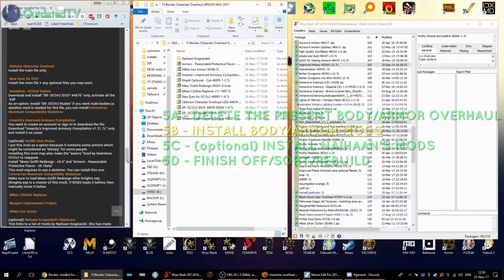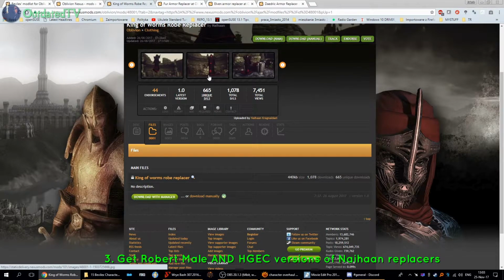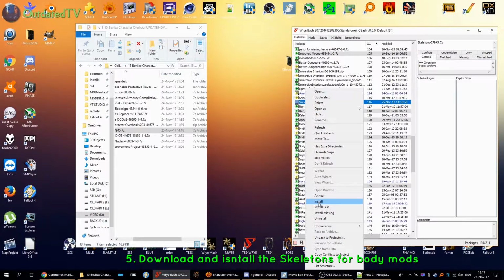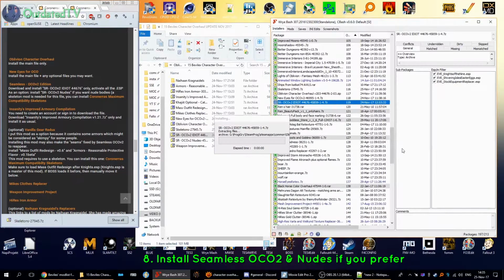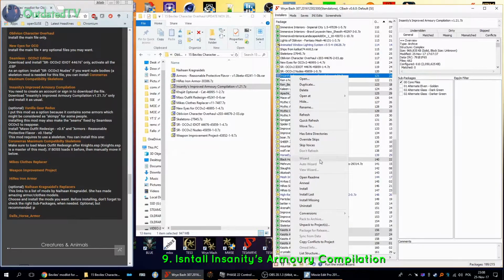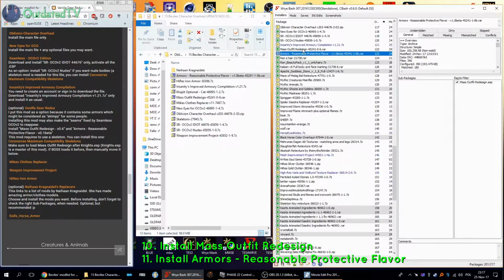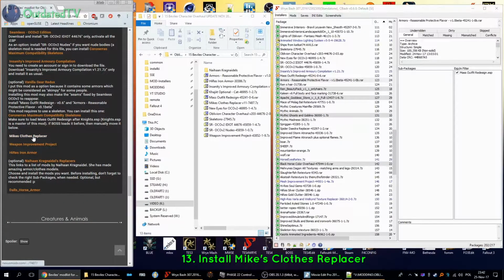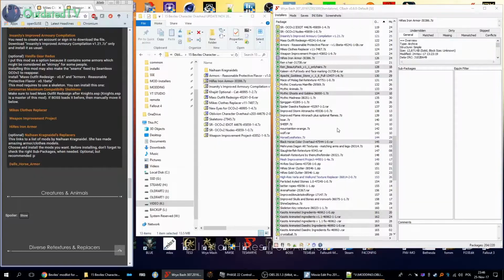Bevilex Modlist Full Video Guide - part 5B (obligatrory)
Video 5B - INSTALL BODY/ARMOR MODS

I DOWNLOAD AND ORGANIZE
1. Download all mods needed to one location
2. Download Naihaan mods to a separate directory
3. (optional) Get Robert Male AND HGEC versions of Naihaan replacers
4. (optional) Name the Naihaan mods correctly so you know which is which.

II INSTALL MODS
5. Install Skeletons for body mods
6. Install Oblivion Character Overhaul
7. Install New Eyes
8. Install Seamless OCO2 & Nudes if you prefer
9. Isntall Insanity's Armoury Compilation
10. Install Mass Outfit Redesign
11. Install Armors - Reasonable Protective Flavor
12. Put in your BOSS\oblivion\userlist.txt:

 OVERRIDE: Mass Outfit Redesign.esp
 AFTER: Knights - Unofficial Patch.esp

13. Install Mike's Clothes Replacer
14. Install Weapon Improvement Project
15. Install HiRes Iron Armor

Please read Bevi's modlist description and the descriptions on the mod pages.

Thanks go to all members of the modding community, creators and developers of The Elder Scrolls IV: Oblivion.

Special thanks to Bevilex. Don't forget to download the Various inis file from the modlist Nexus page and click ENDORSE on the top right corner after you download the file.

Leave a like or sub if you like the content. Best place to ask mod-related questions is the Bevilex Guide page (see link on the top) or respective mod pages/forums.

Above all: Have a lot of fun!